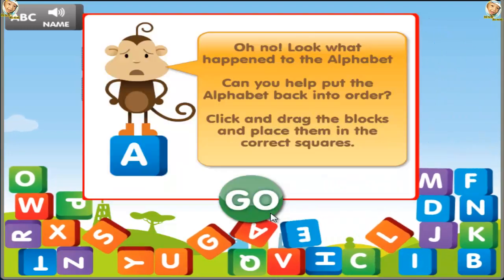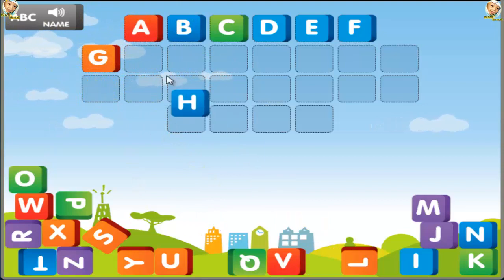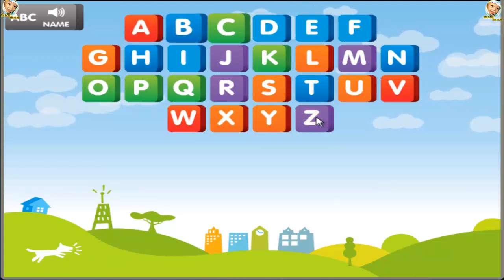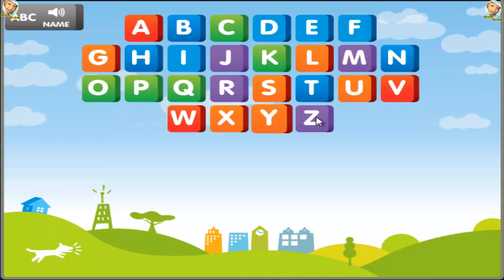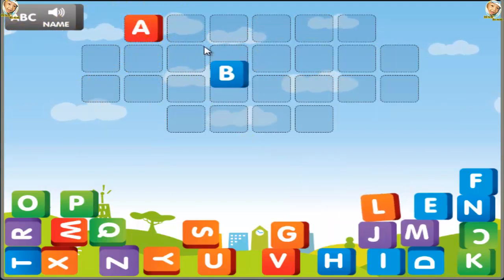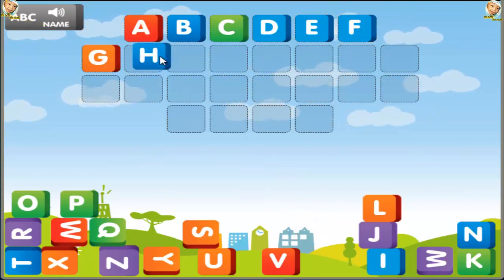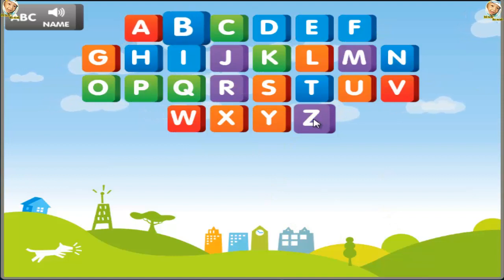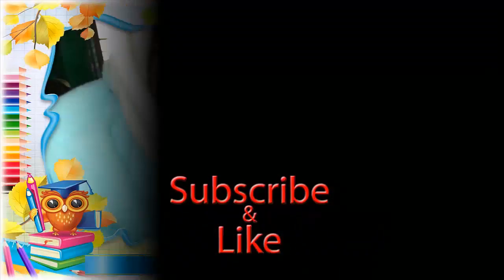Alphabetical Order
Learn alphabetical order in this fun educational computer activity . Put the alphabet in the correct ABC order by clicking and dragging the letters. A fun way for kids to learn the alphabet.